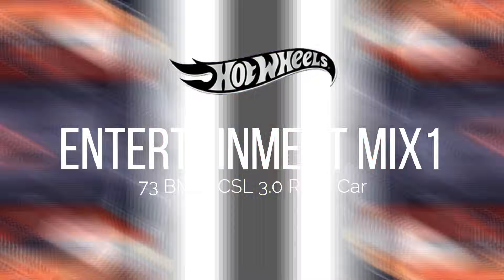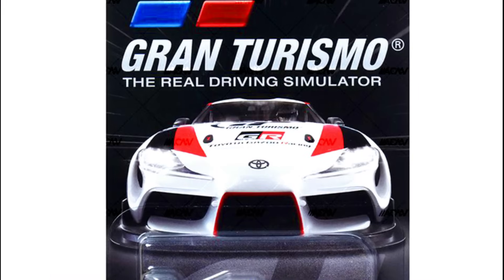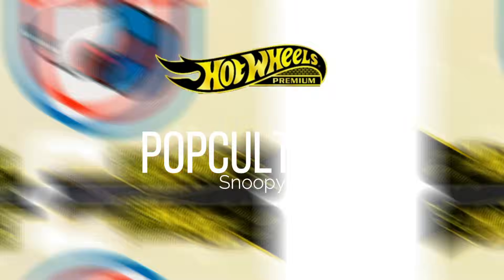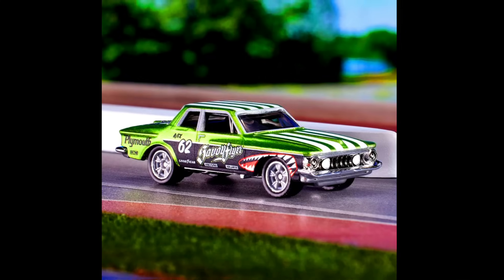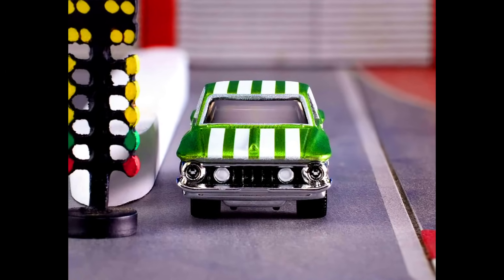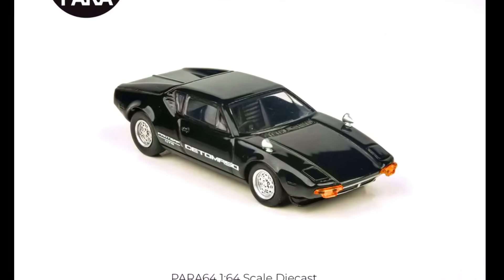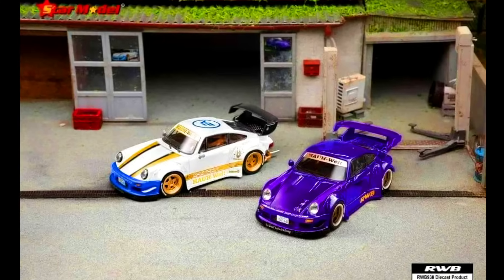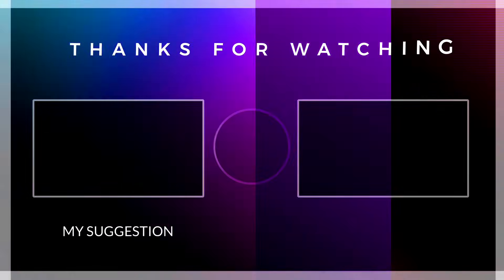Showcase - Hot Wheels Entertainment Mix 1, Pop Culture, MBX Collectors Mix 1, MBX 62 Plymouth Savoy.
2024 Hot Wheels Entertainment Mix1
Release time: ETA Christmas
HW Pop Culture ASST 2024
MatchBox Collector Mix 1 of 2024.